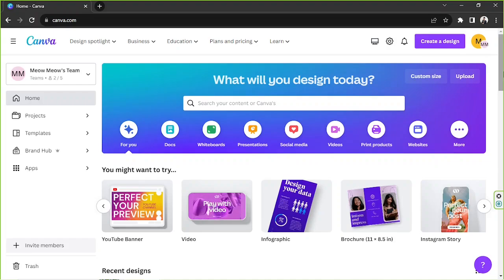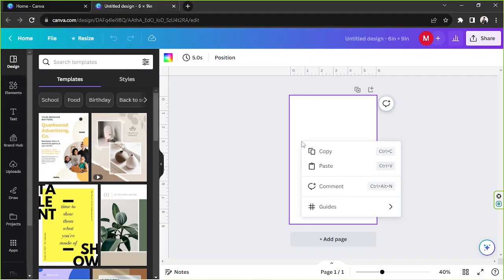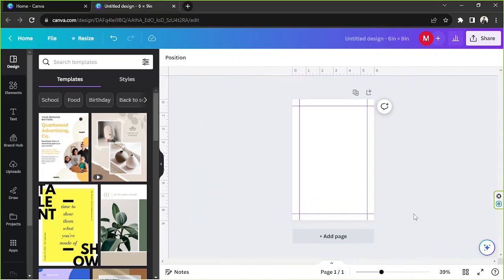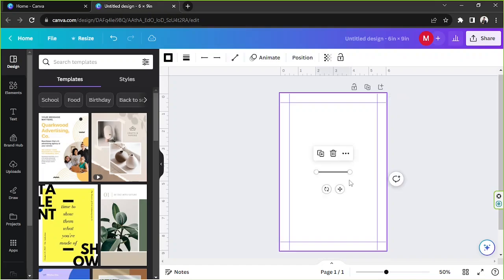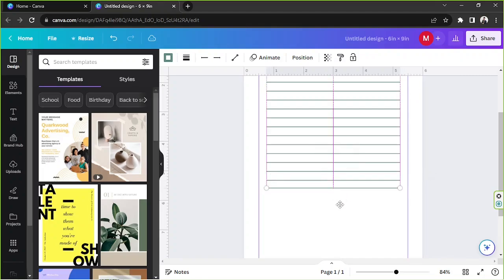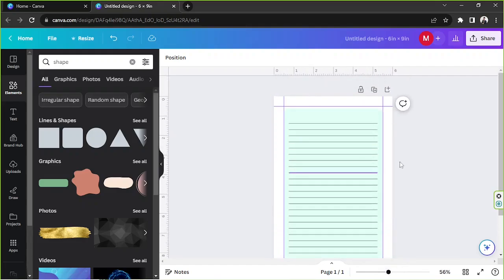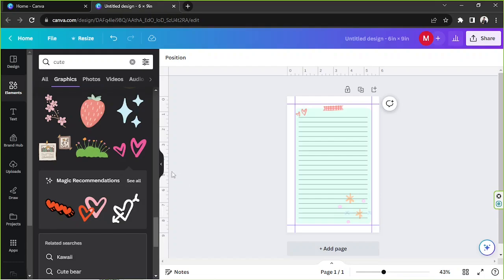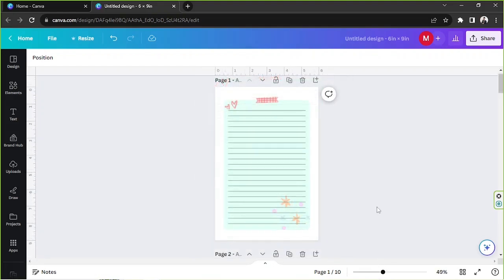How to Do Margins in Canva: Precision Designing Made Easy!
Are you confused about setting margins? Unravel 'How to Do Margins in Canva' in this tutorial and get your designs perfectly aligned!